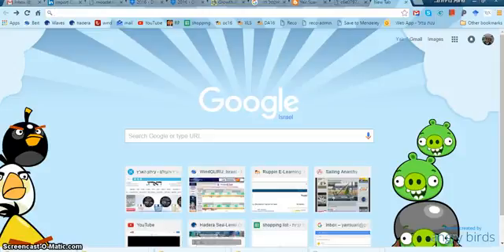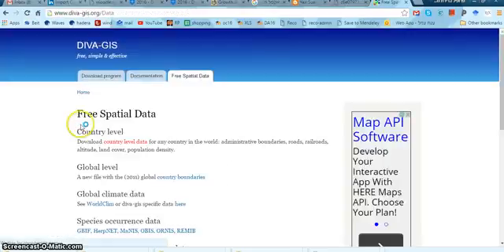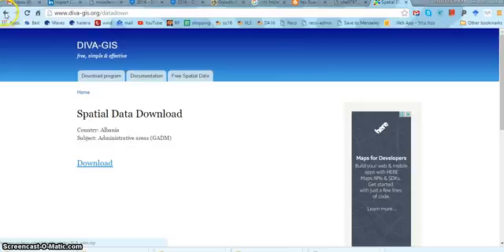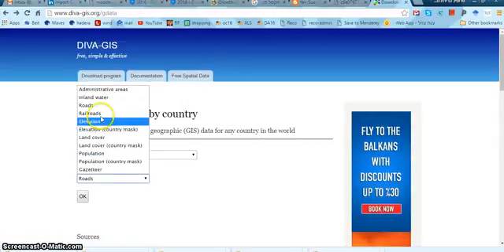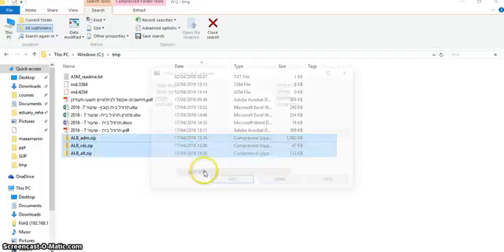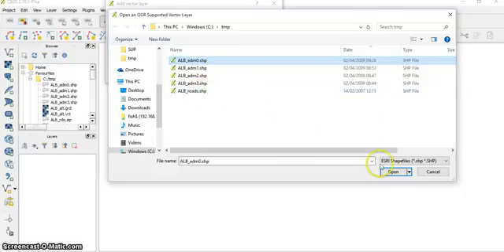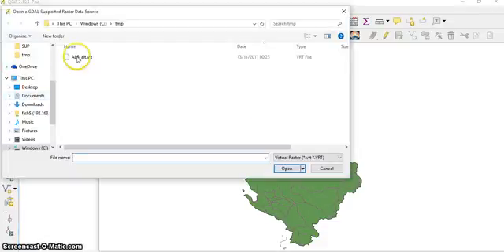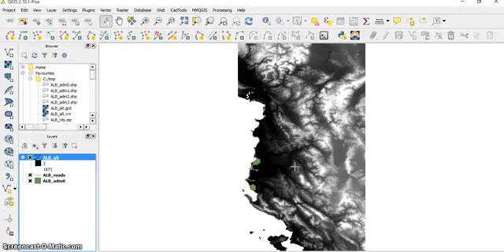Downloading free spatial data from diva GIS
downloading free spatial data from DIVA-GIS website
including vector (shapefile) and raster (VRT).
הורדת שכבות מידע חינמיות לתרגולבתוכנת GIS